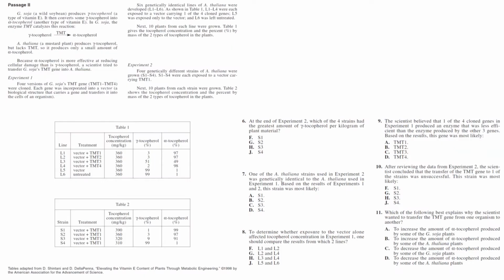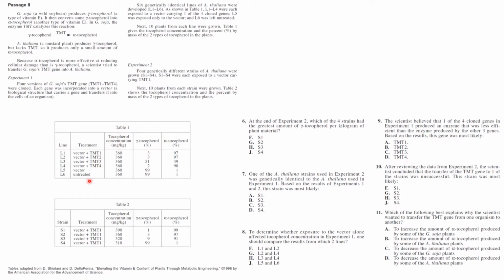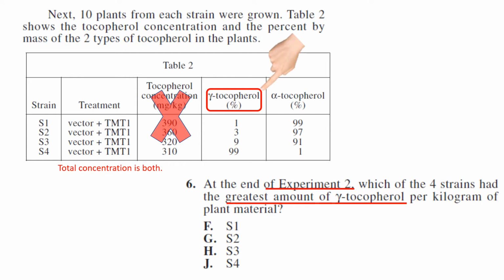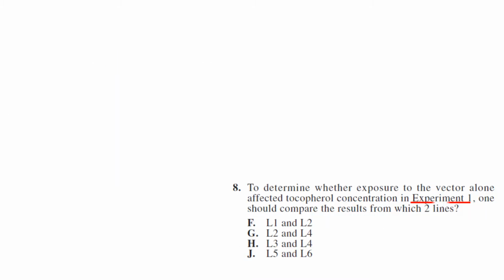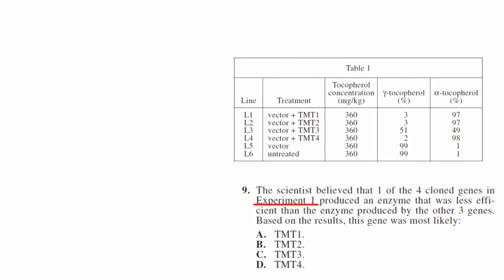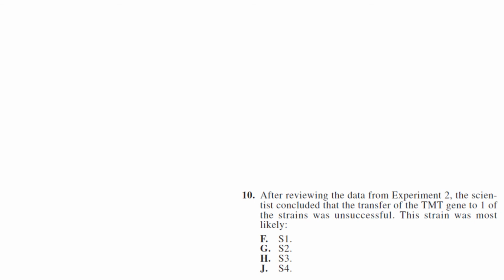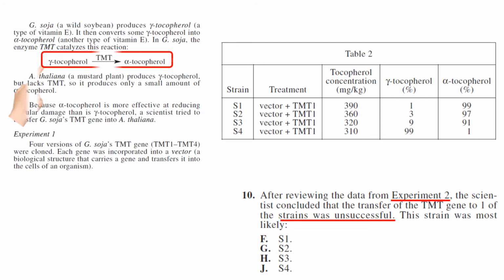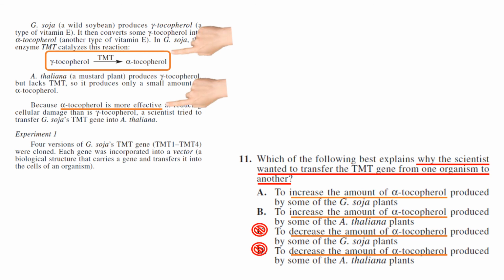Science 65d Passage II Research Video